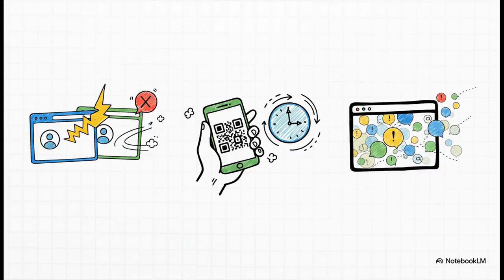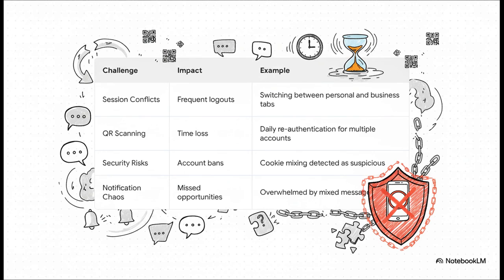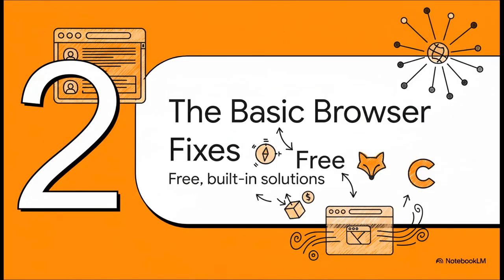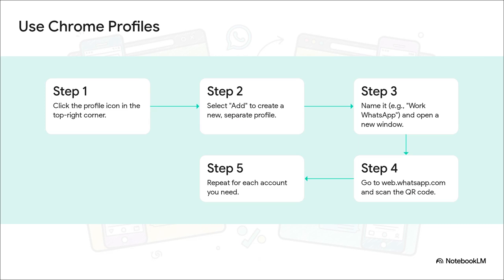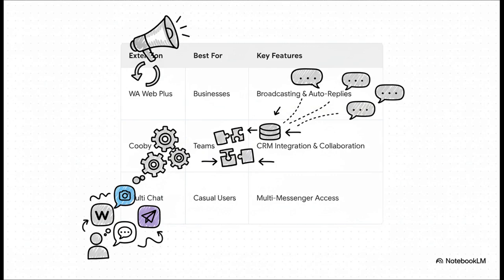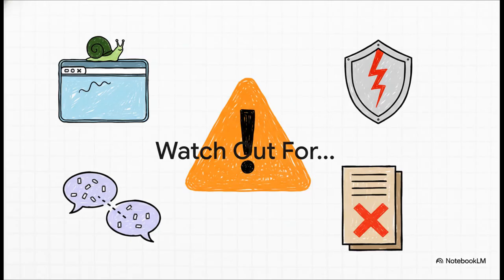How to Handle WhatsApp Accounts Efficiently in the Same Browser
The video provides a comprehensive guide on managing multiple WhatsApp accounts efficiently in a single browser environment for 2025, a necessity driven by the platform's large user base and the demand for separation between personal and professional communications. It details several methods, starting with basic built-in browser features like Chrome profiles and Firefox container tabs to separate sessions and prevent conflicts. For more advanced management, the text highlights the use of browser extensions and strongly promotes the cloud-based solution Send.win, which offers isolated sessions, proxy support, and team collaboration features to minimize risks like account bans. The document also addresses common challenges, such as QR code fatigue and session conflicts, explaining why third-party tools are often required since WhatsApp does not natively support multiple browser logins. Ultimately, the text advises users to prioritize secure, compliant strategies to streamline workflow and boost productivity.